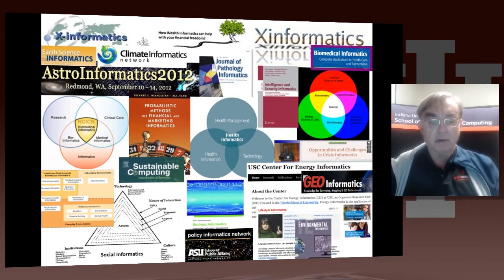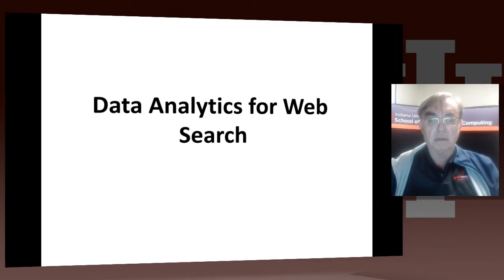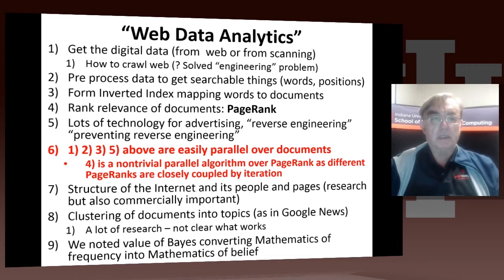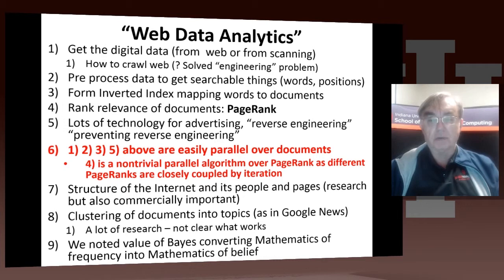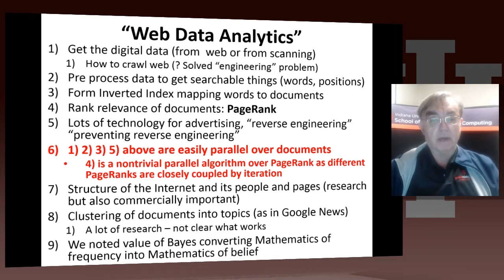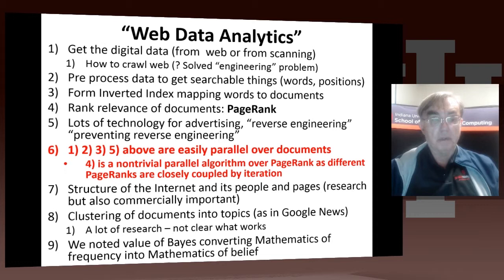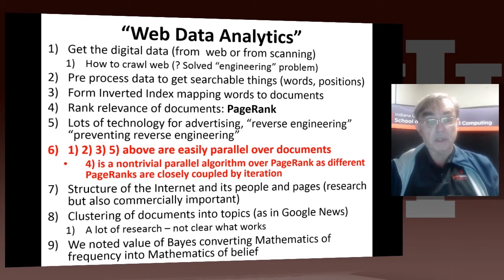Big Data Course-Spring(Unit 26)-MOOC(Unit 22) Lesson 1: Data Analytics for Web Search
Lesson Overview:
This short lesson describes the different steps needed in web search including: Get the digital data (from web or from scanning); Crawl web; Preprocess data to get searchable things (words, positions); Form Inverted Index mapping words to documents; Rank relevance of documents with potentially sophisticated techniques; and integrate technology to support advertising and ways to allow or stop pages artificially enhancing relevance.